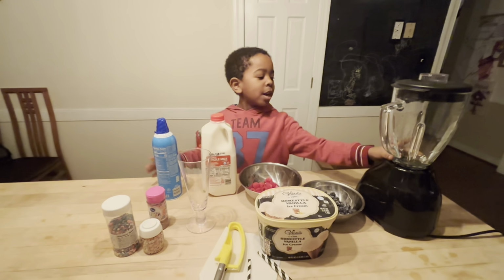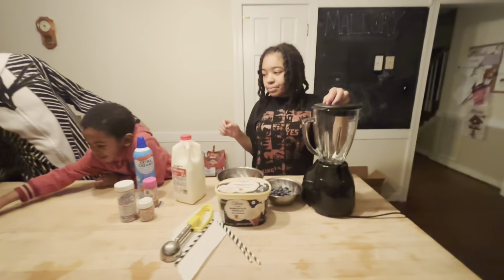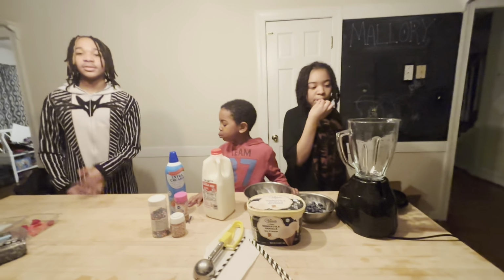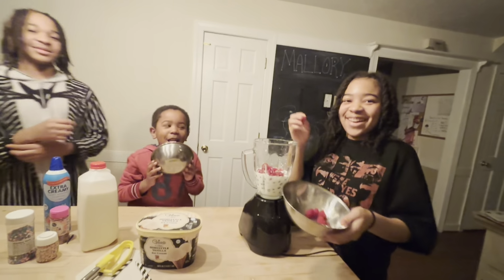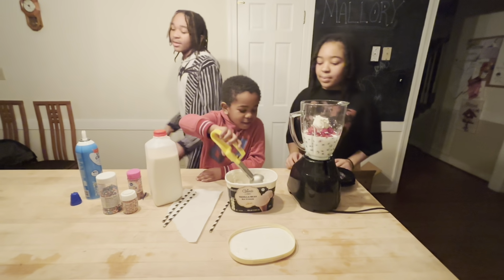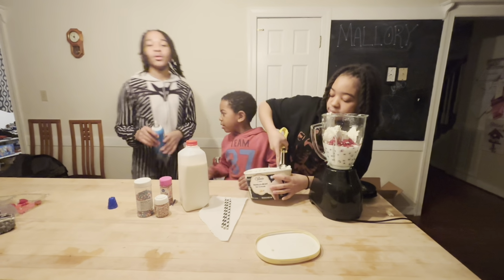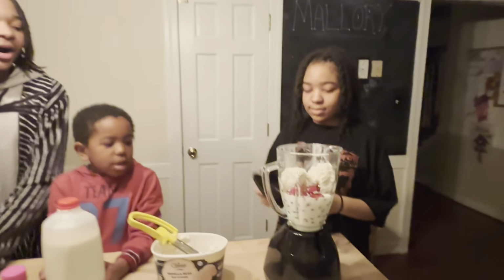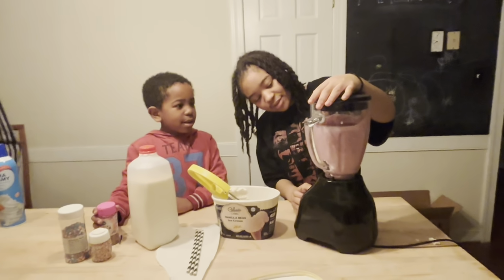I made a grimace shake 🫨 ￼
In today’s video, my sister and brother helped me make my very first grimace, milkshake